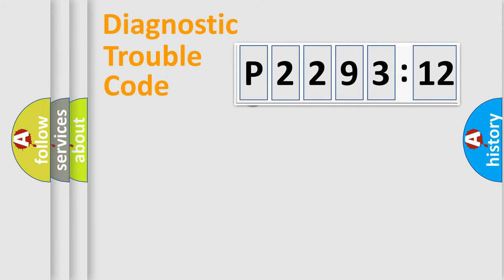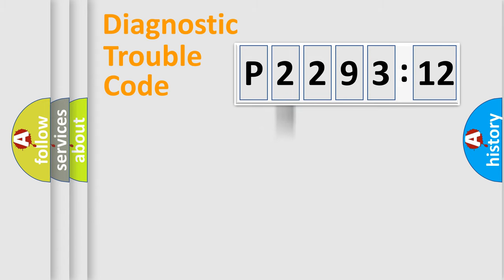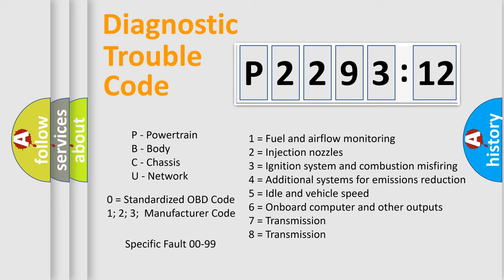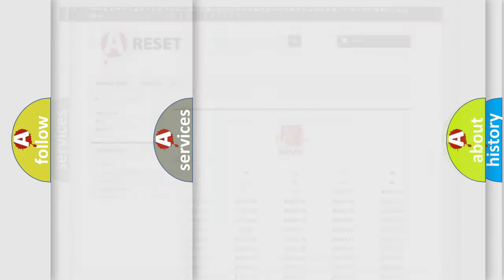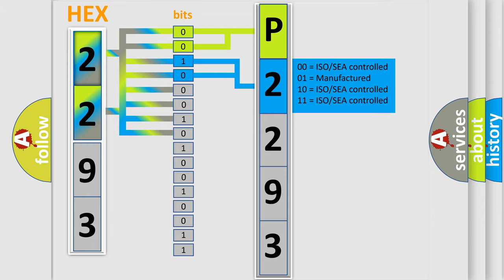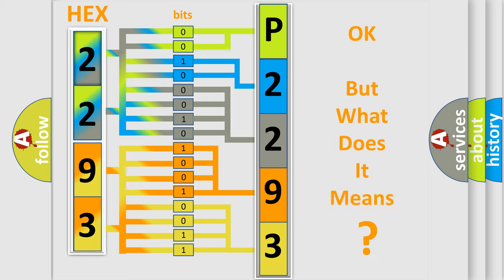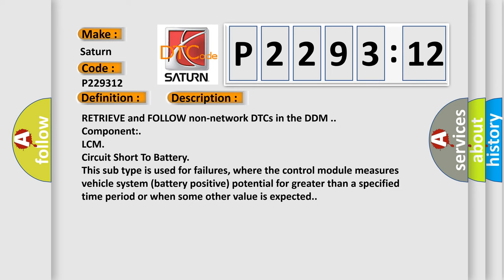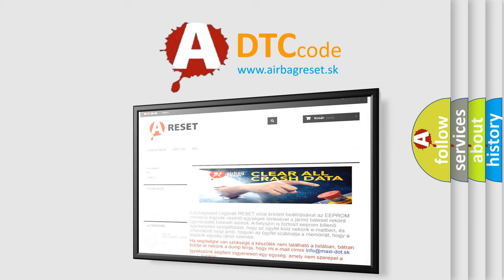DTC Saturn P2293-12 Short Explanation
Contents:
0:21 Basic DTC analysis according to OBD2 protocol standard.
1:48 Insight into programming
2:58 A diagnostically understandable description of the Diagnostic Trouble Code
3:05 Basic error definition

Make:
Saturn
Code:
P2293 12
Definition:
SCP (J1850) Invalid or Missing Data for Door Locks
Diagnosis:
RETRIEVE and FOLLOW non-network DTCs in the DDM .
Component:
LCM
Failure Type: